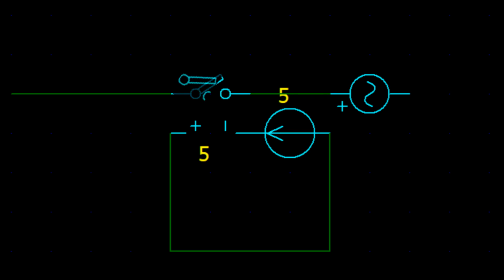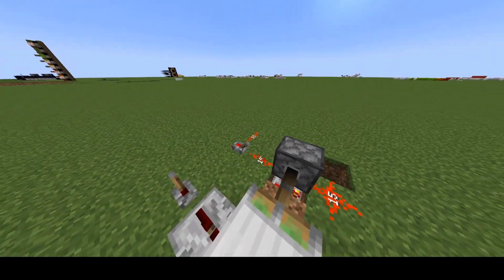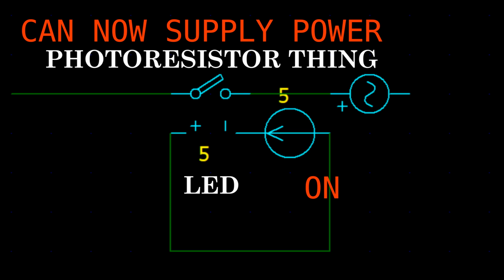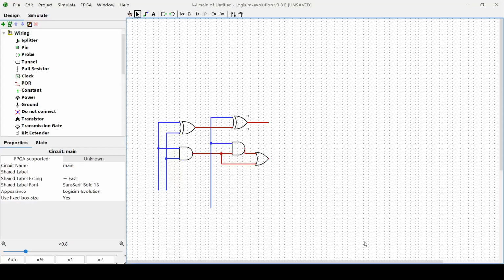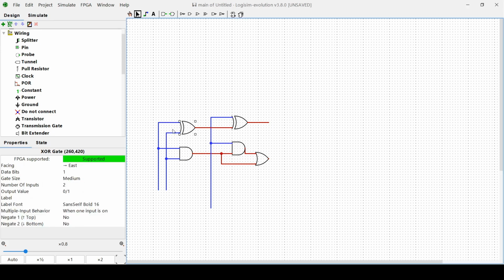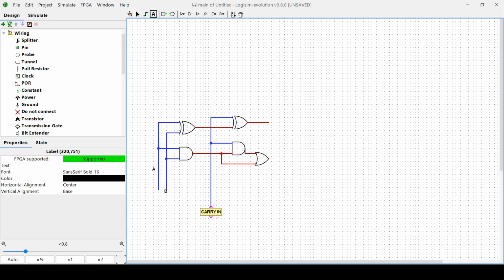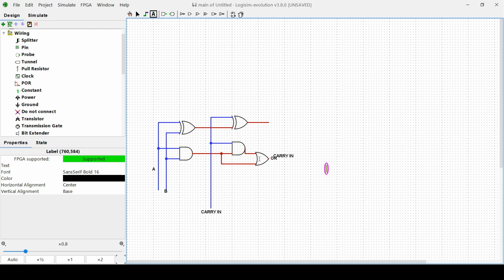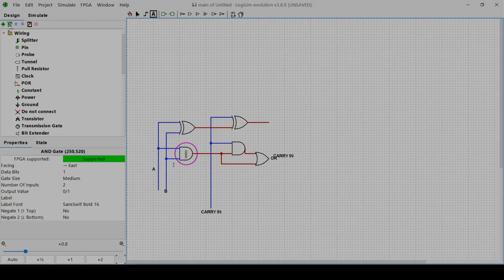An introduction to photocouplers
This took a while to make so enjoy